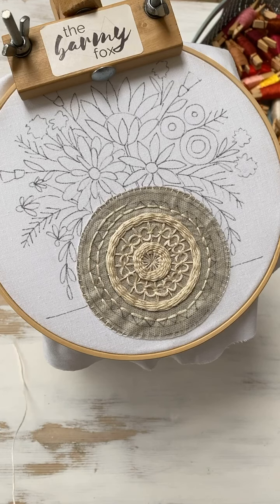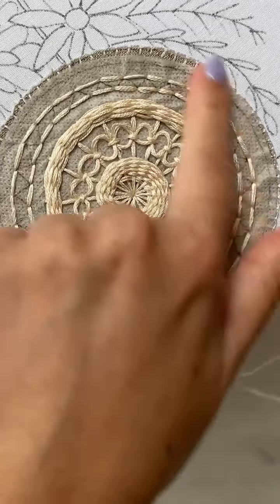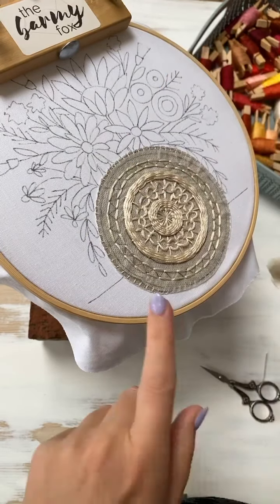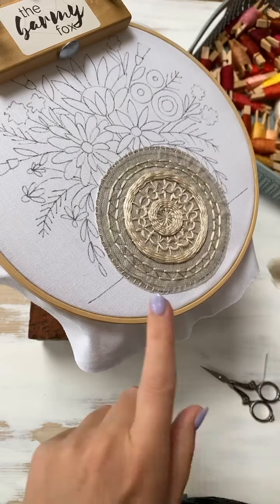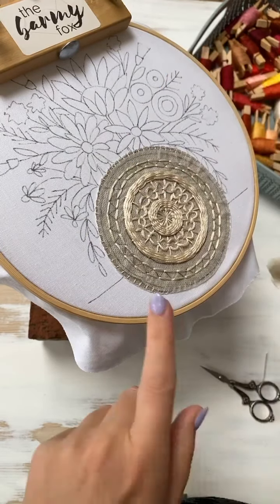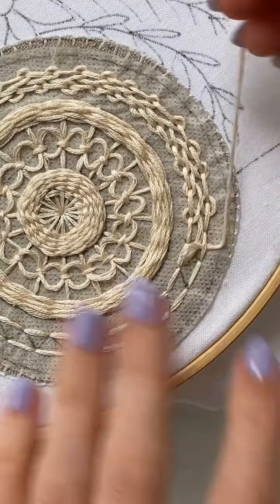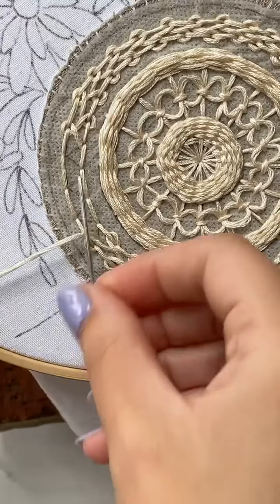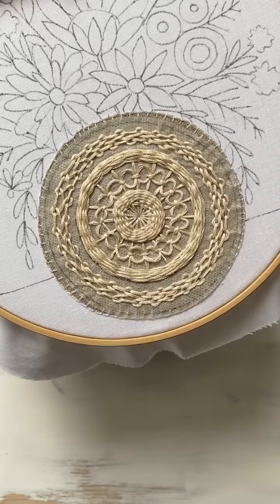Bag of Flowers Stitchalong: day 4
Stepped running stitch, 6 strands